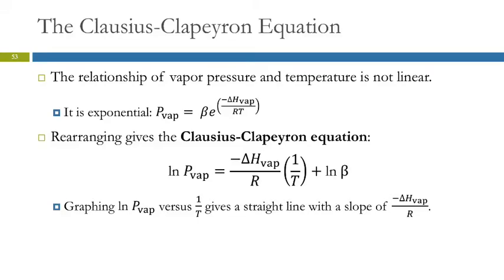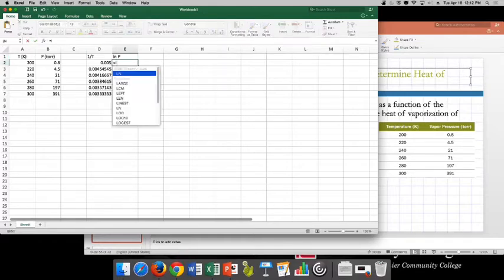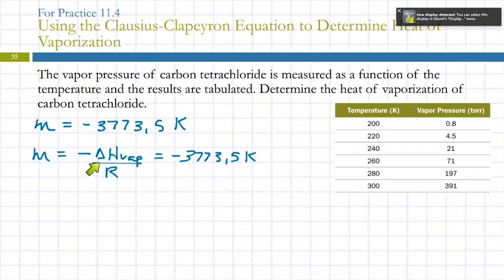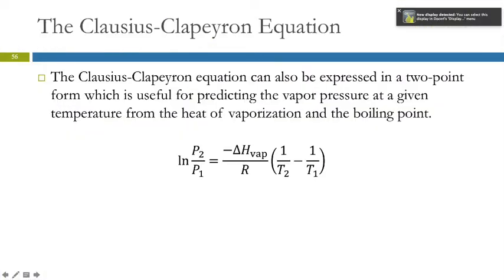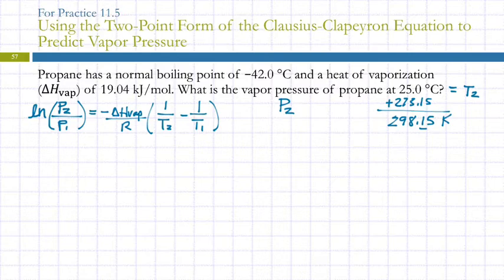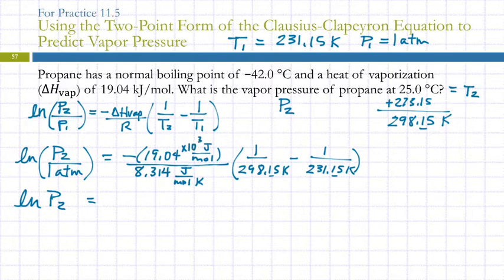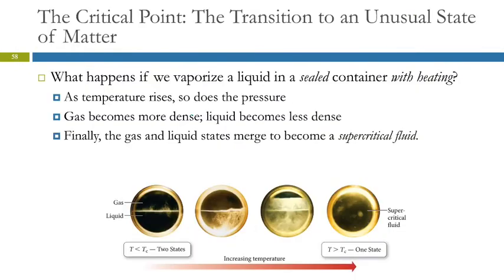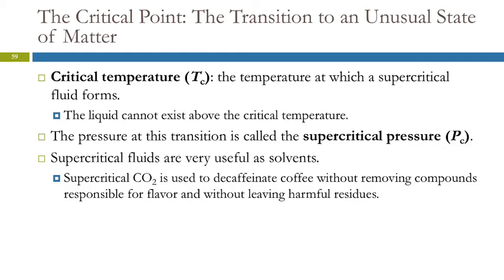11.5 part 2